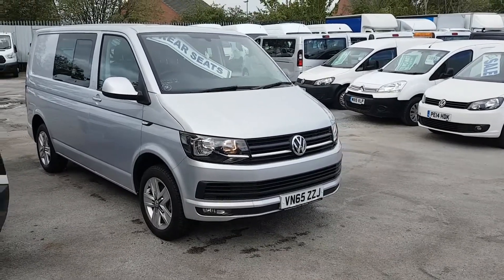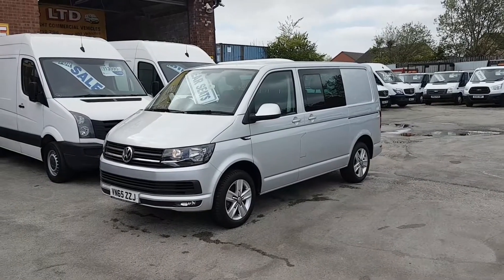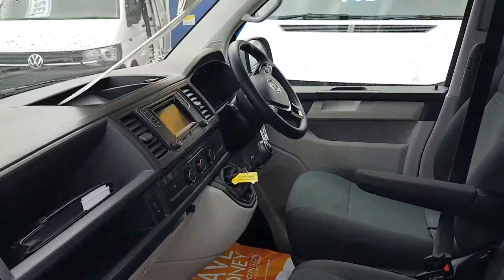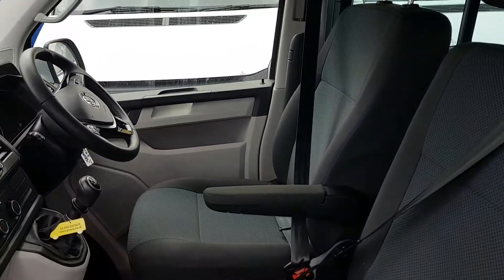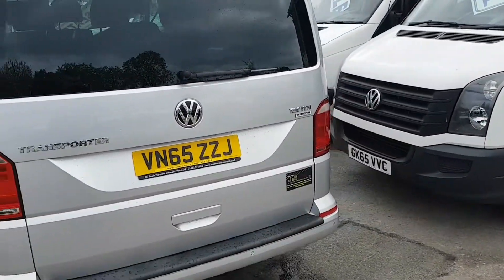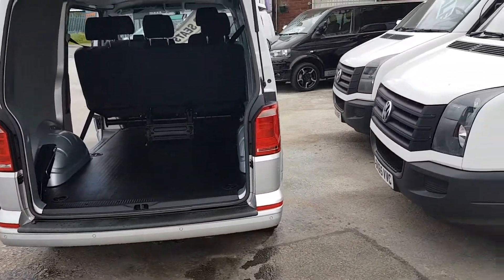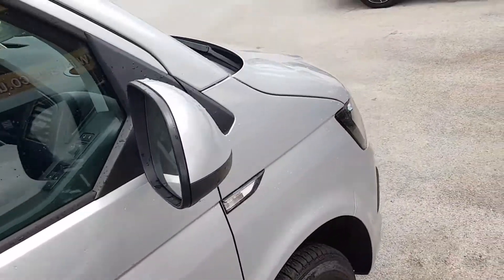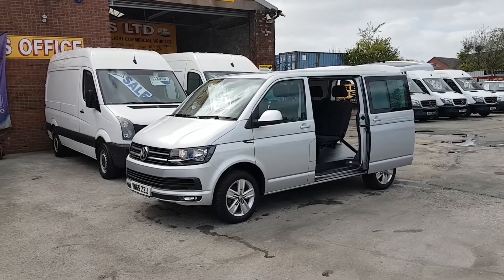Vw transporter hi line crewvan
T6 swb ( www jsvans.co.uk)